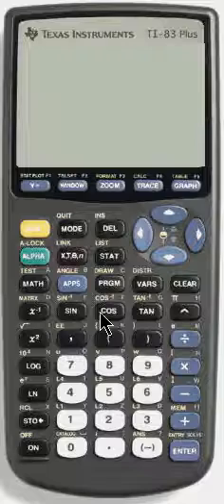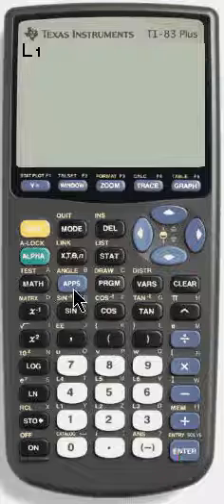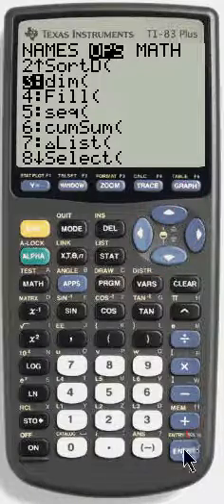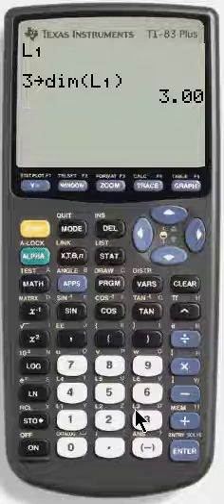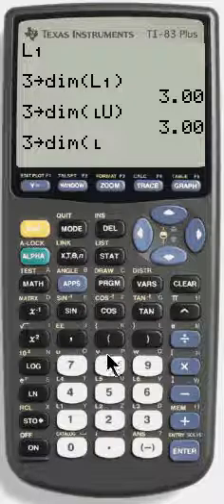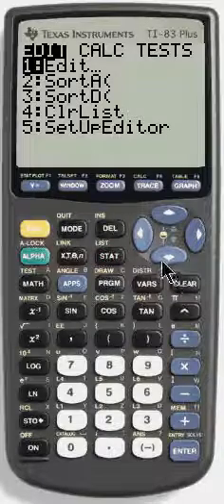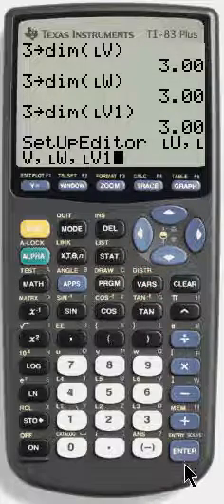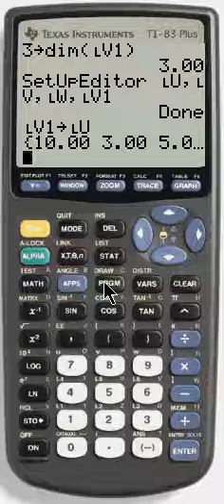Preparing Your Calculator for Vector Lists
This shows students how to prepare their calculator to efficiently use lists.